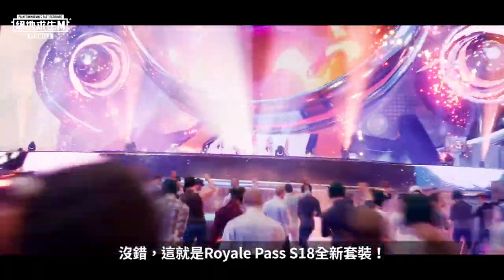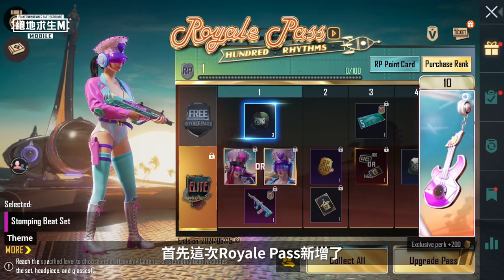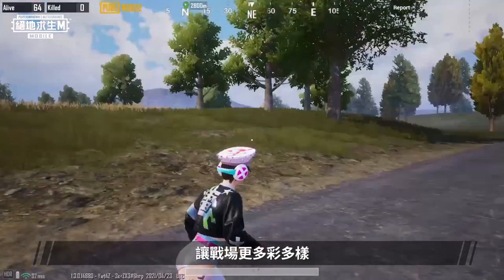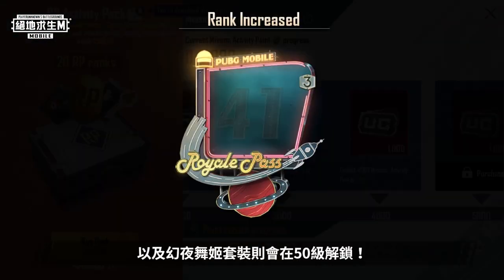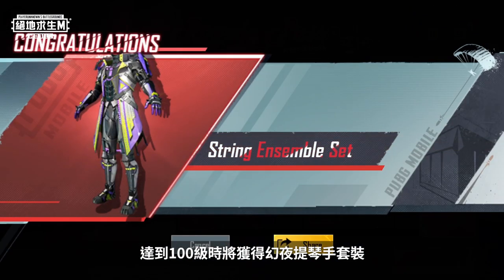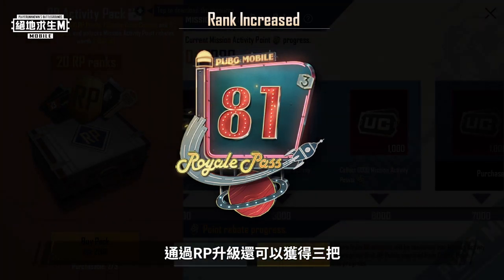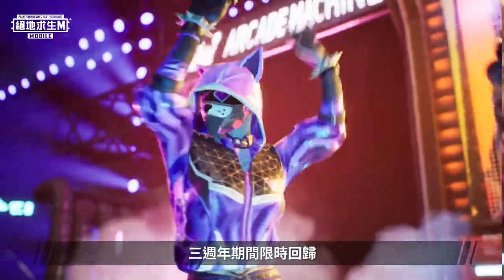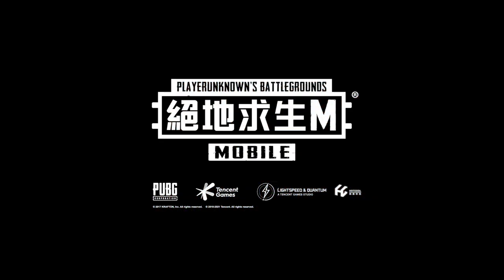【絕地求生M】欸！RP18 你入手了沒？快換上舞姬套裝，跟著音樂一起舞動吧 💃🕺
【小編搶先報】欸！RP18 你入手了沒？
快換上舞姬套裝，跟著音樂一起舞動吧 💃🕺
除了 5 套潮流套裝還有 3 把武器造型喔！

千萬不要錯過！Royale Pass 你值得擁有 🥰